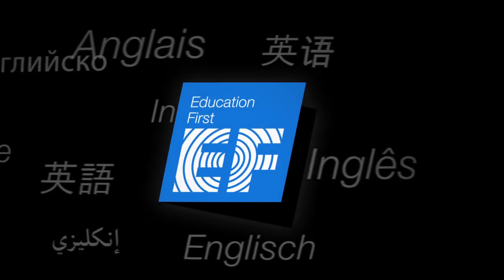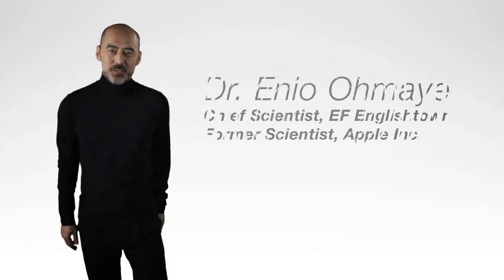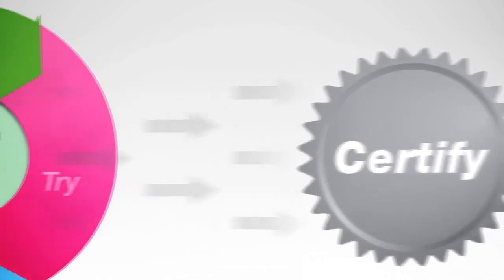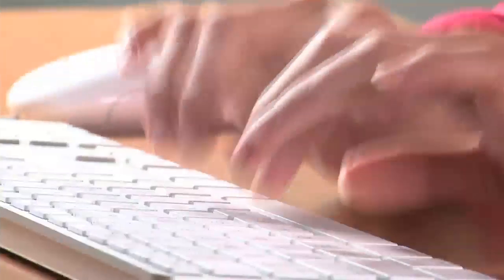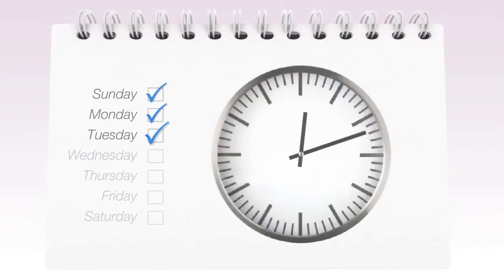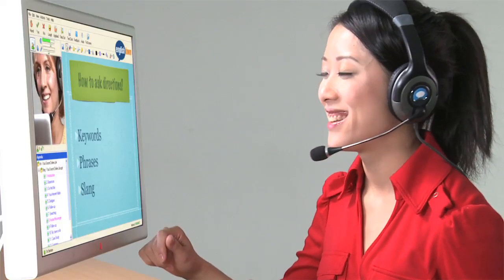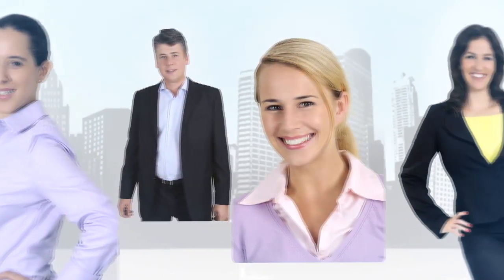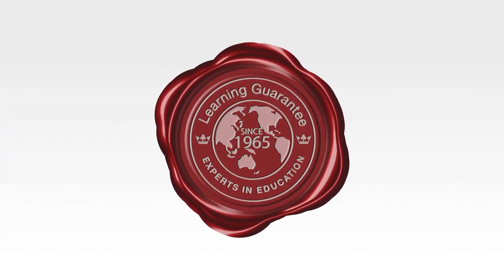How to learn English online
Find out how easy it is to learn English online with Englishtown- the world's largest online English school. This video shows you how it works and what you can expect.